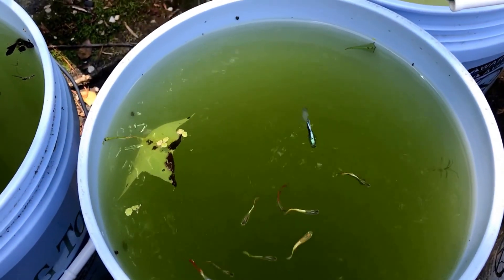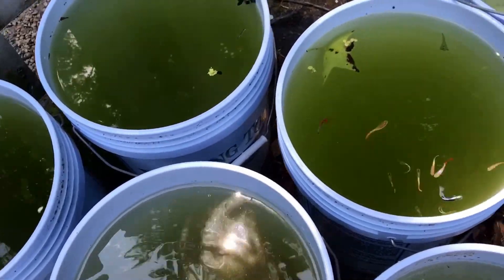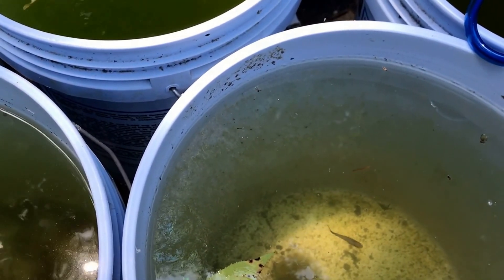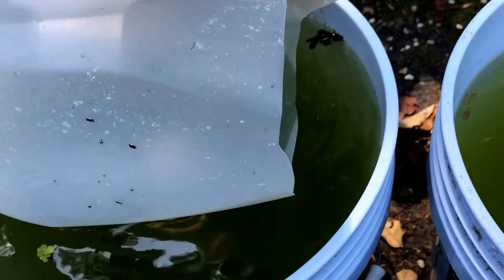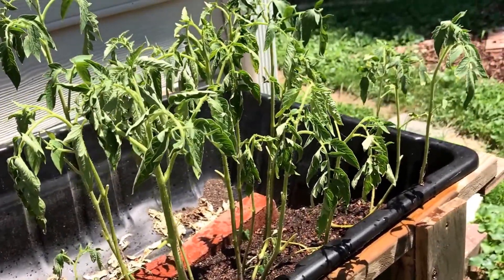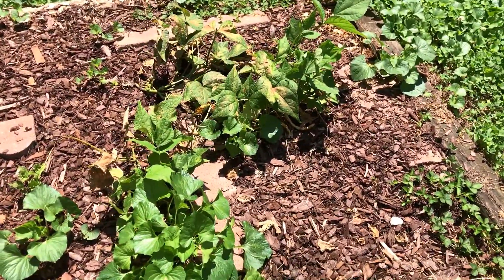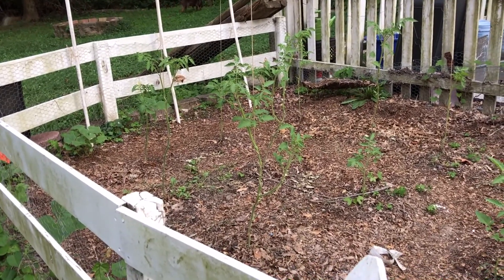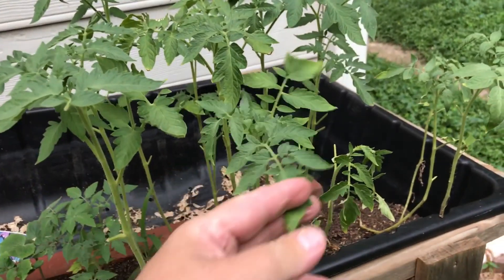Water Change Wednesday: Adding Cooler Rain Barrel Water to the Hot Summer Tubbin Guppy Ponds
On this Episode of Water Change Wednesday, I'm adding cooler rain barrel water to the hot summer tubbin guppy ponds. Then taking that fish waste water and using it to water my experimental gardens, which turn out to be "back to eden" style in my most successful garden. In a way I am making this a more labor intensive version of aquaponics, mixed with back to eden gardening.

Subscribe if you have not already done so, be sure to turn on notifications to keep up to date with the results of my back to eden garden experiments, and to be alerted to any pop up live streams. some may even be on location in some pretty "exciting" places!